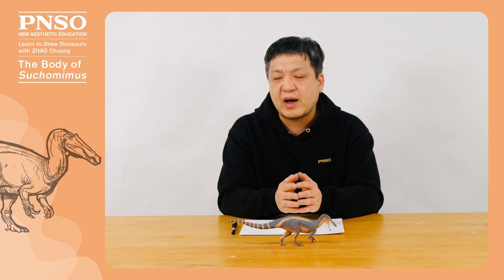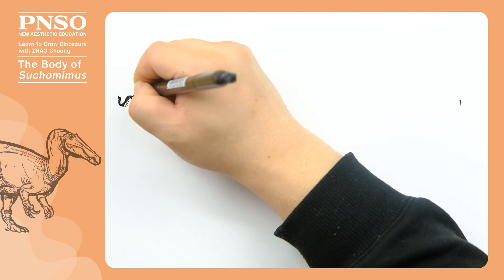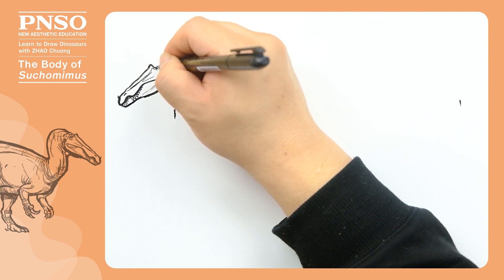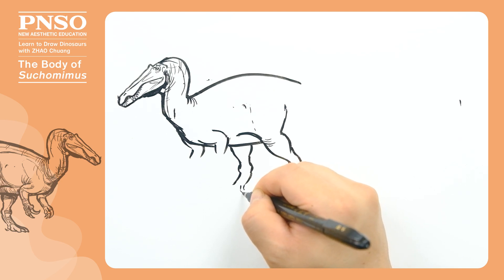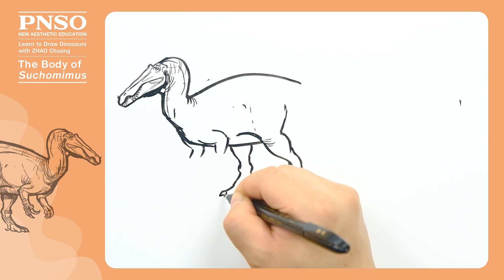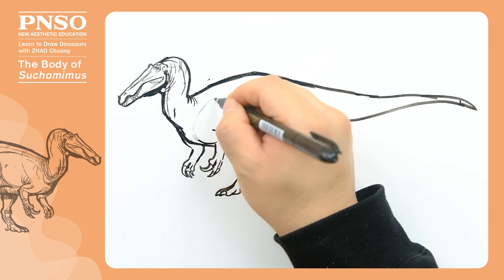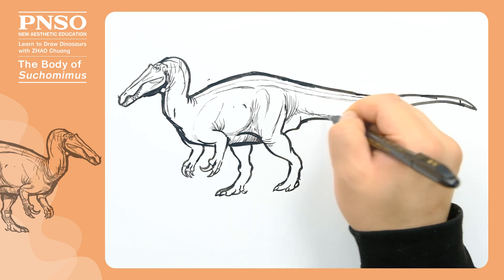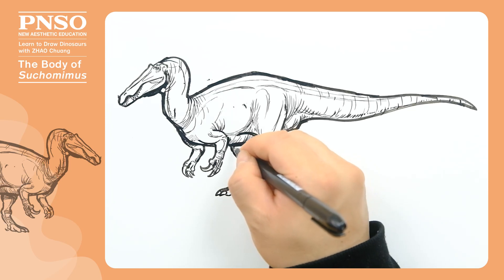Thabo the Suchomimus 7: The Body | Learn to Draw Dinosaurs with ZHAO Chuang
When drawing the body of Suchomimus, we should first pay attention to the proportions of its various body parts. In addition, keep several details in mind, for example, their neck was short and their tail was not as flat-sided as that of Spinosaurus.  Check the video to find more.
The scientific art reconstructed model, Thabo the Suchomimus from the PNSO Prehistoric Animal Models series is available from PNSO online stores.